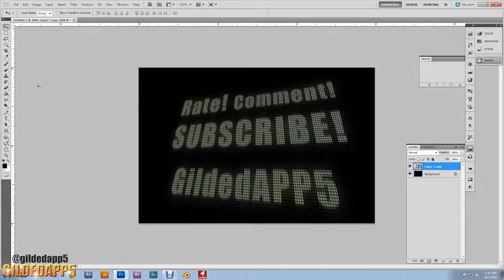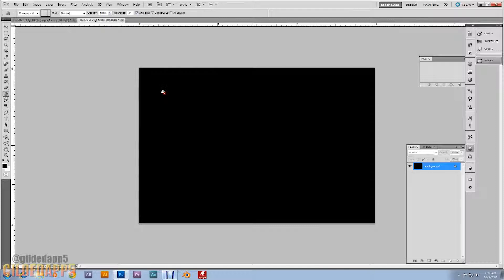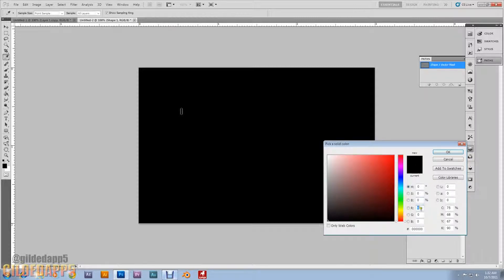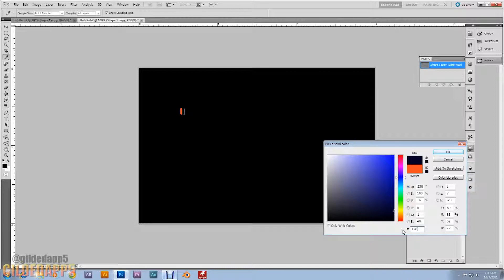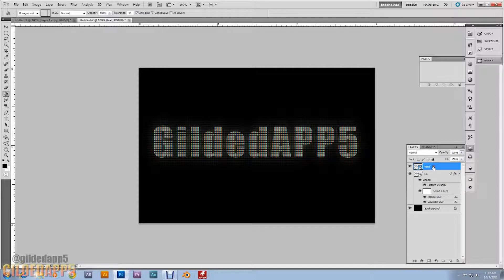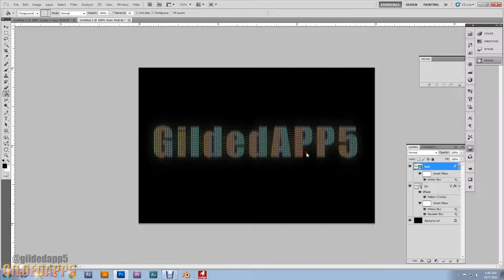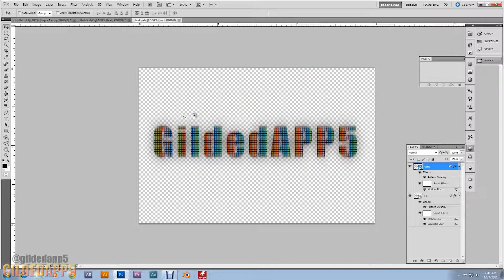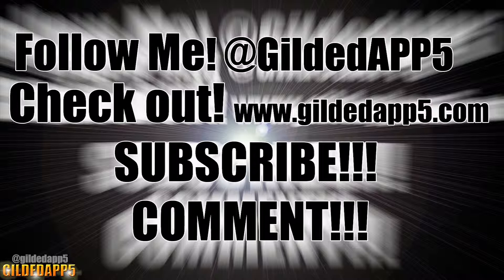Billboard Text Effect Photoshop Tutorial